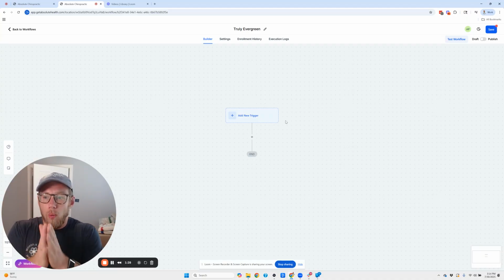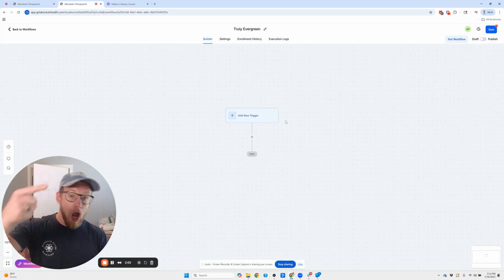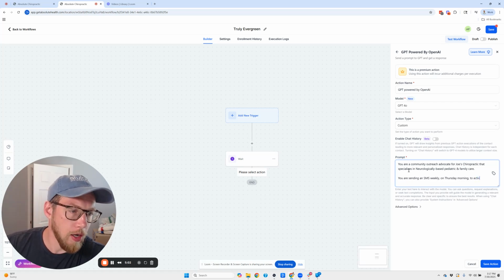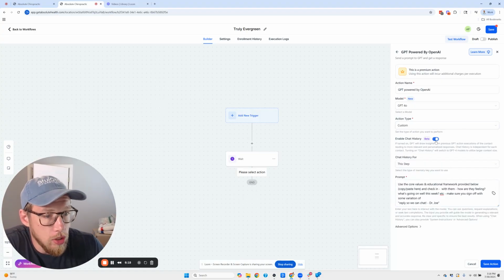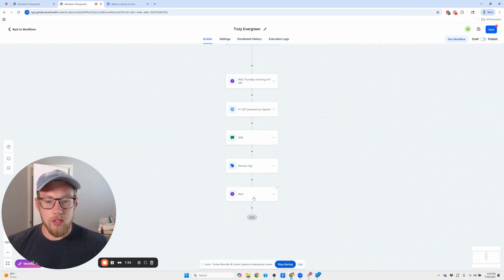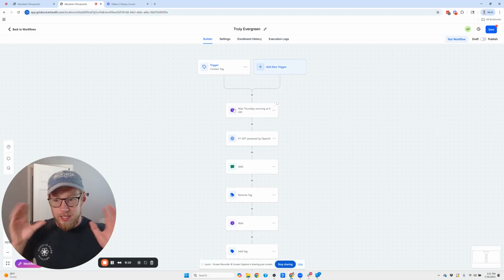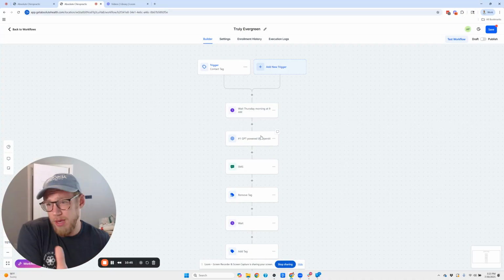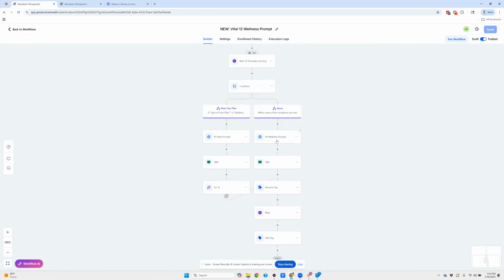AI Nurture Sequence - The Looping Campaign